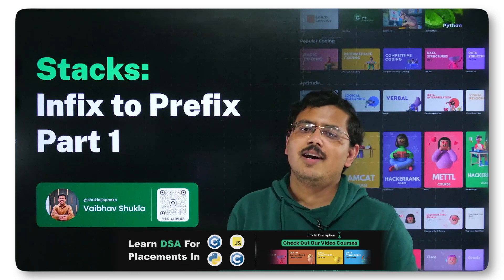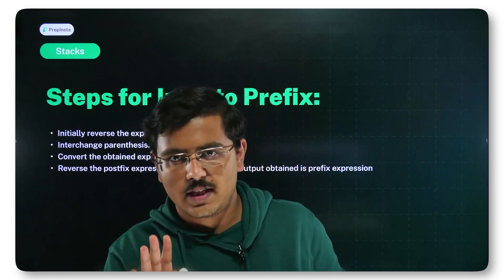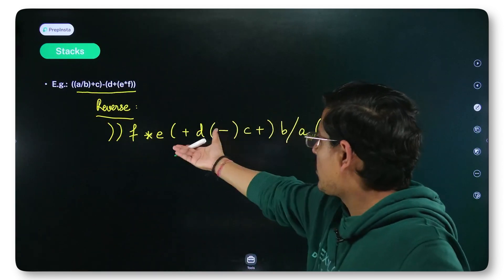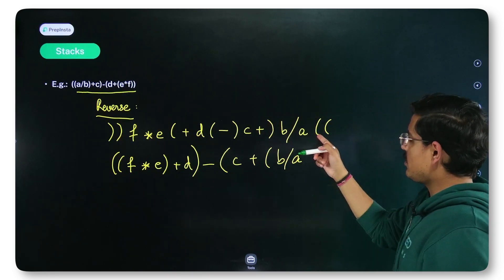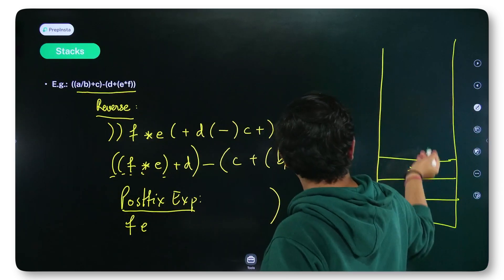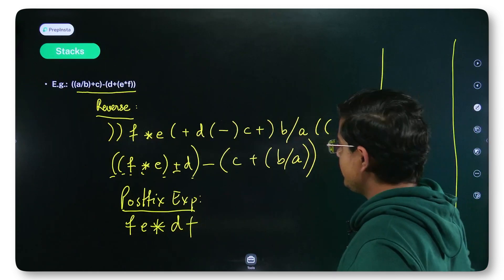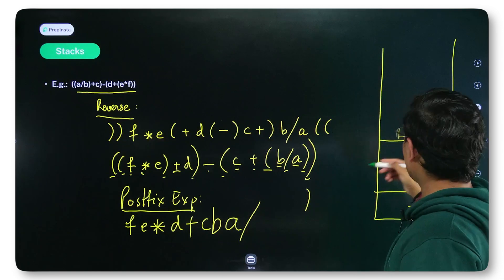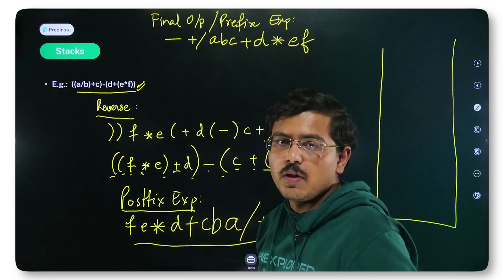Infix to Prefix Conversion Using Stack | DSA Tutorial for Beginners | Vaibhav Shukla | Part 1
DSA and Infix to Postfix Related Blog Pages:

2. Infix to Prefix conversion using Stacks in C
3. Infix to Prefix conversion using Stacks in C++

Welcome to Part 1 of the Infix to Prefix Conversion tutorial! In this DSA tutorial for beginners, we will explore the essential data structures and algorithms used to convert infix expressions to prefix notation with the help of a stack data structure. This tutorial is designed for beginners who are new to stack implementation and data structure algorithms. You'll get a comprehensive understanding of how infix to prefix conversion works and learn how to solve problems involving prefix expressions using a stack.

What You Will Learn in This Tutorial:

1. Infix, Prefix, and Postfix Notation - Understand the differences and use cases of each notation.
2. How to Use the Stack Data Structure - Step-by-step implementation of the stack algorithm for expression conversion.
3. Infix to Prefix Conversion Algorithm - Learn the algorithm to convert infix to prefix notation using a stack.
4. Prefix Expression Conversion Code Implementation - Practical demonstration in C++ (or your preferred language).
5. Common Mistakes in Prefix Conversion - Avoid errors while performing infix to prefix transformations.

Why is Infix to Prefix Conversion Important?

Converting from infix notation to prefix notation is a critical concept in algorithm design and expression evaluation. By mastering this process, you will enhance your knowledge of data structures like stacks and improve your coding skills. This concept is fundamental in optimizing complex algorithmic problems in coding interviews and competitive programming.

Perfect For:

1. DSA beginners learning data structures like stacks, queues, and trees.
2. Coding interview preparation where infix to prefix conversion is often asked.
3. Anyone interested in improving their skills in algorithm design and expression evaluation.

Key Terms & Concepts Covered:

- Infix Notation
- Prefix Notation
- Postfix Notation
- Stack Data Structure
- Infix to Prefix Conversion Algorithm
- Prefix Expression Conversion
- Expression Evaluation Algorithms
- Data Structures and Algorithms
- Prefix Expression
- Stack Implementation
- Coding Interview Algorithms
- Algorithms for Beginners

If you're interested in learning data structures, algorithms, and programming for beginners, hit the subscribe button and the bell icon to get notified about new tutorials on DSA, stack algorithms, and more.